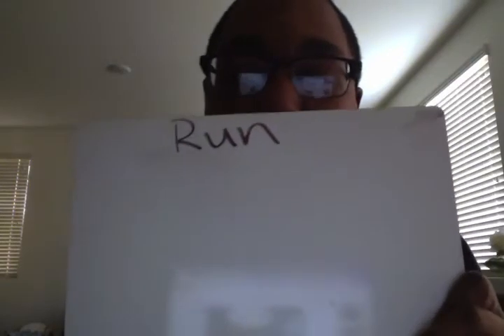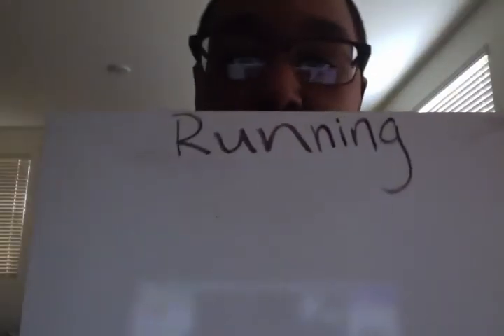What is a gerund?